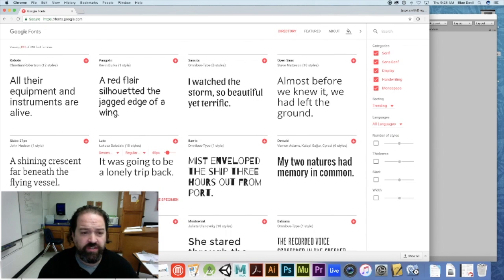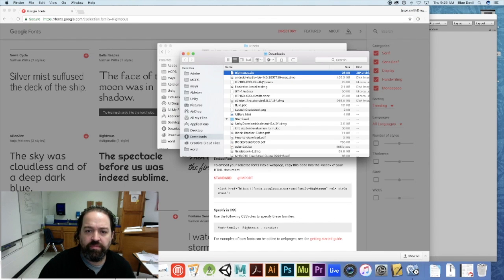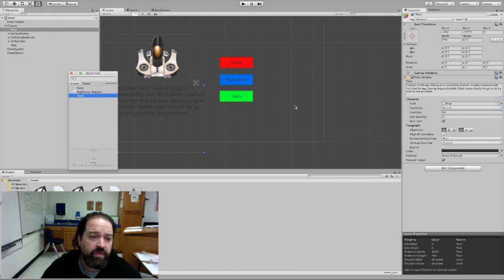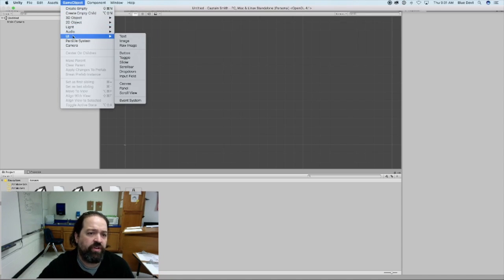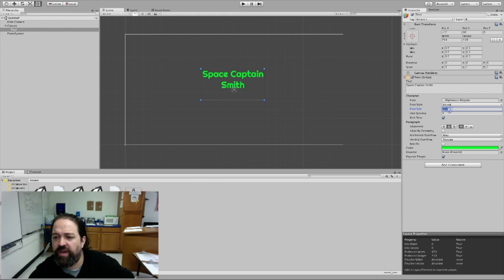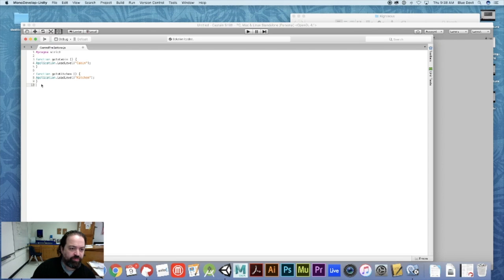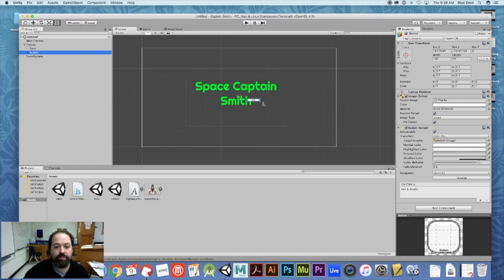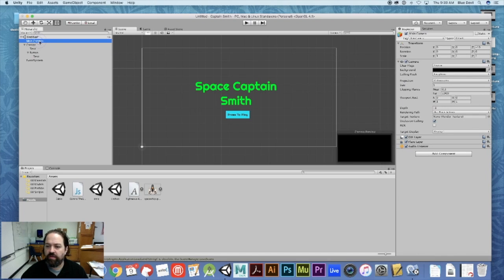Text Adventure 6